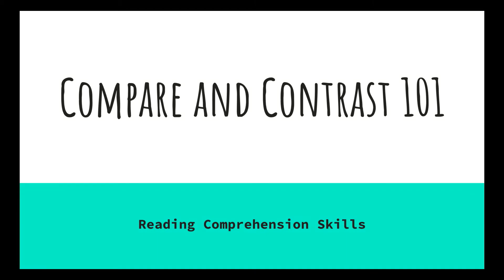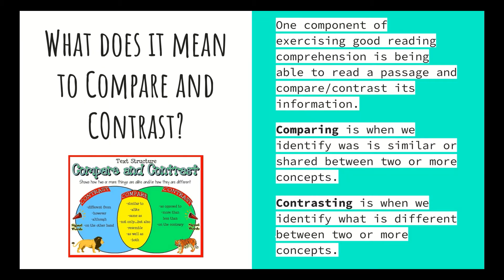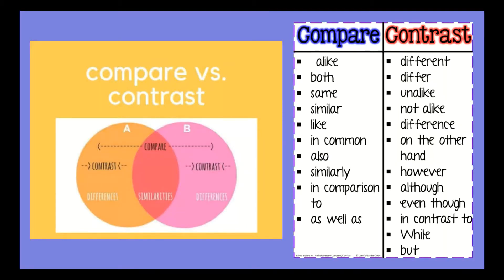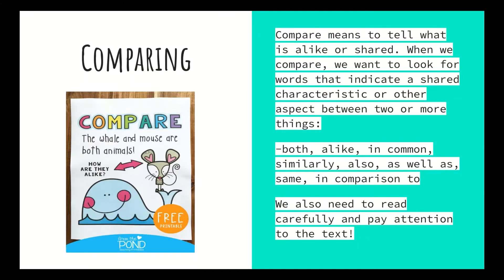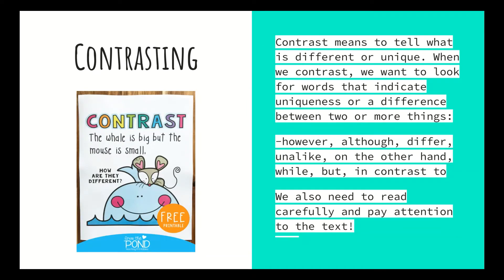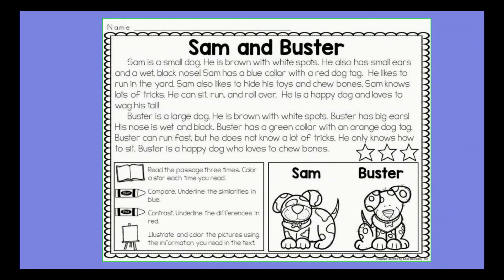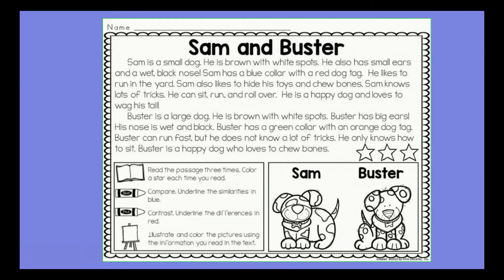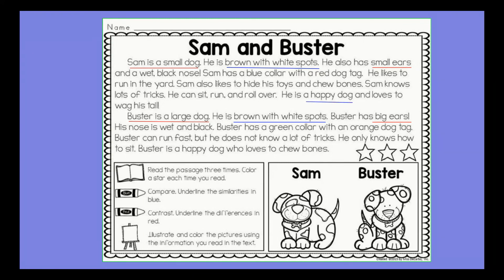Compare & Contrast 101